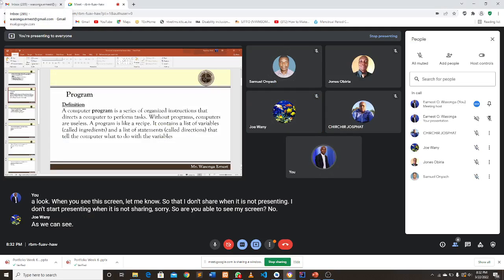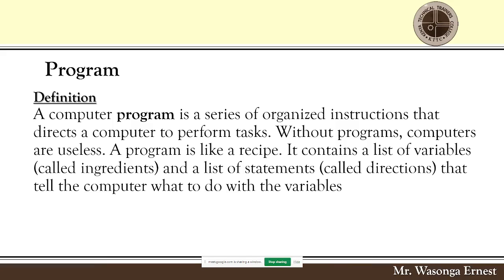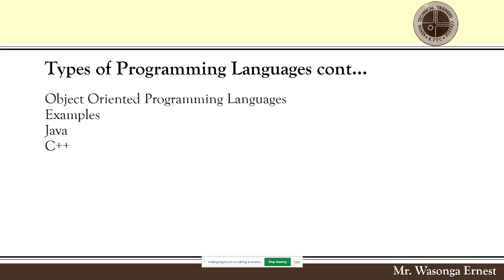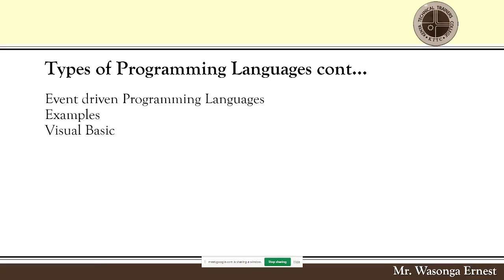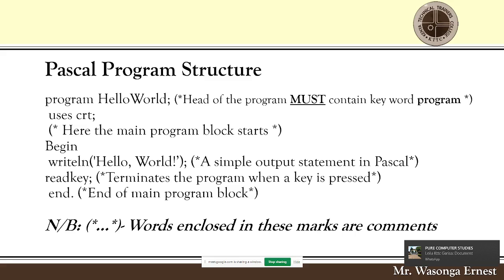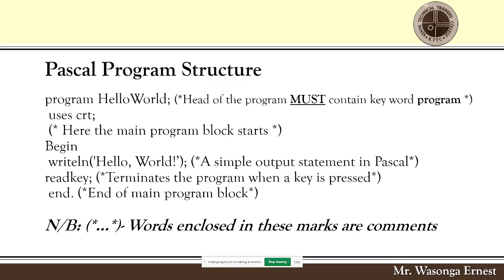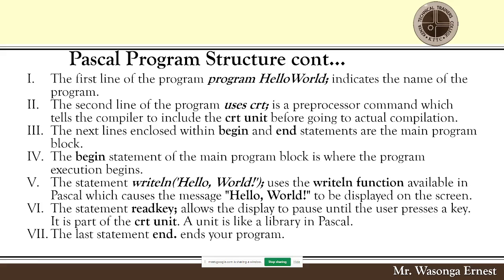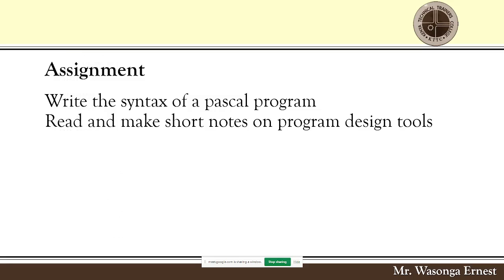MOODLE SITE CLASS TRAINING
Here i have my class on and train students on my newly created moodle platform. Enjoy